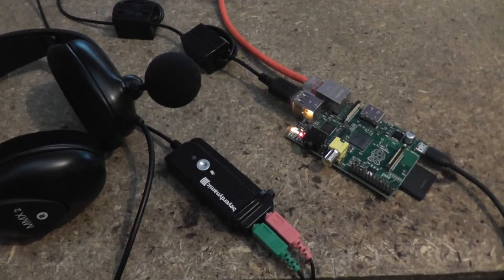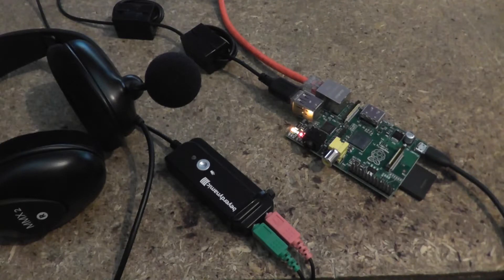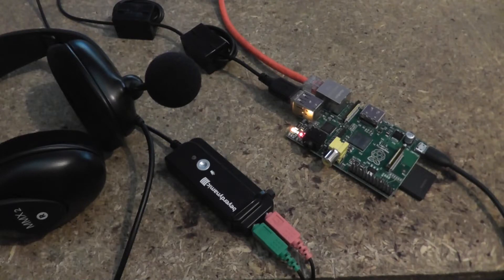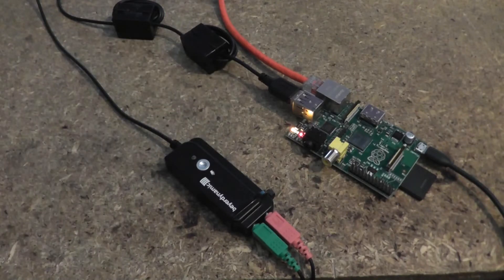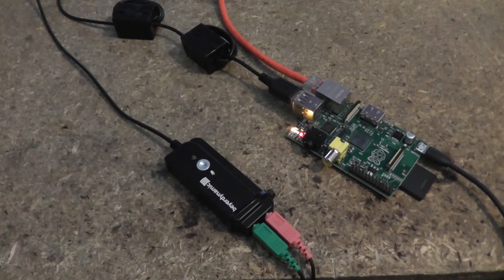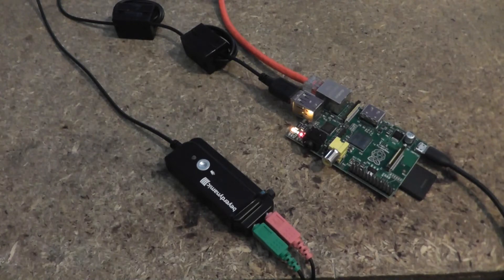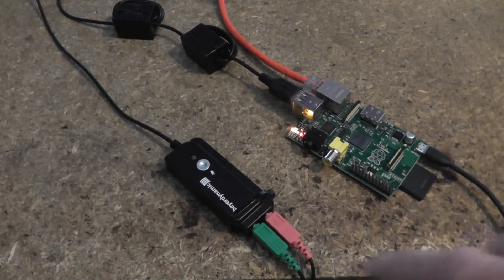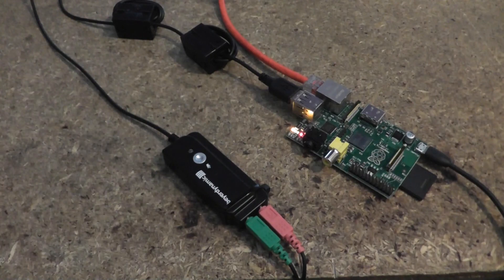ALSA (ladspa) Compression Plugin on a Raspberry Pi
This is the ALSA/LADSPA plugins "gate" and "sc4" being used to perform speech processing/compression. The plan is to use this setup as a compressor for SSB operation.